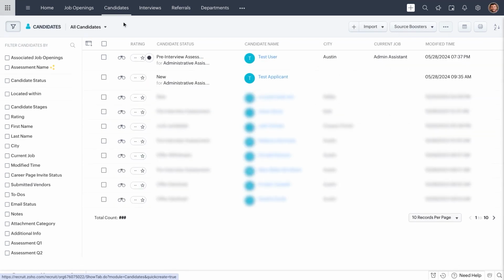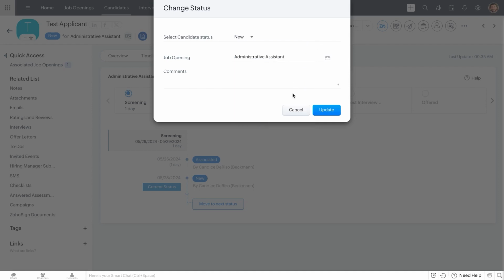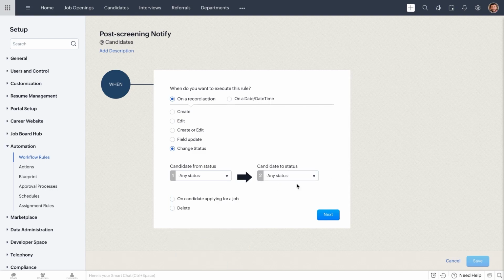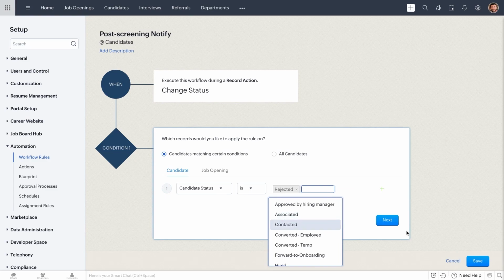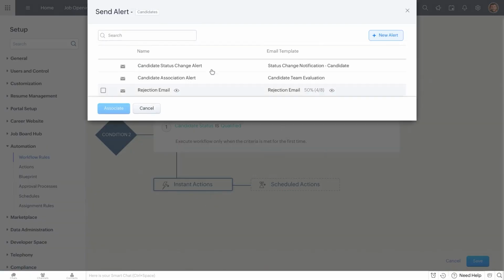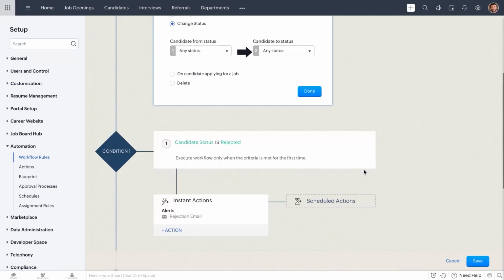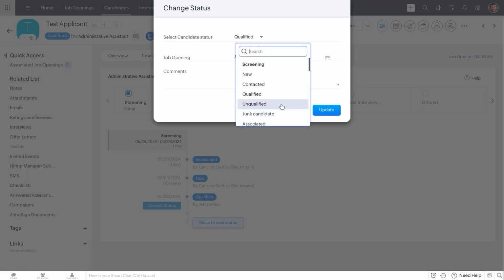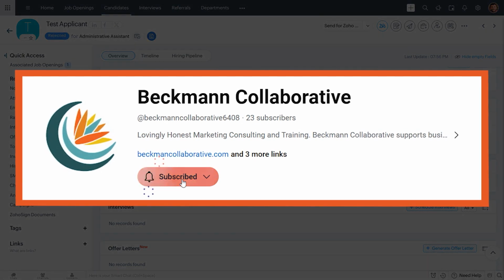Systematize the Hiring Process with Workflow Rules in Zoho Recruit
Learn about Workflow Rules in Zoho Recruit, and how you can use them to create automated systems in your hiring process. In this video, we show you how to automatically send customized email templates to each candidate at the right time, based on their unique status as a job candidate.

Zoho Recruit is a cloud-based hiring platform that gives HR teams and recruitment agencies the digital tools needed to fill roles quickly and efficiently.